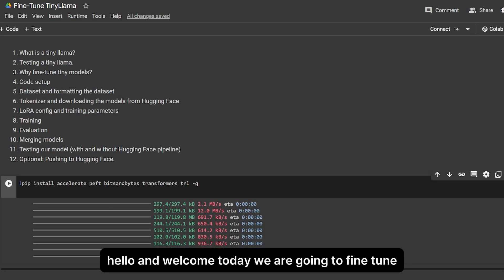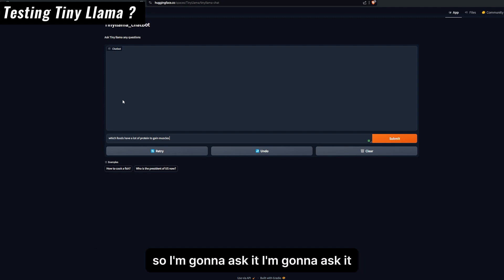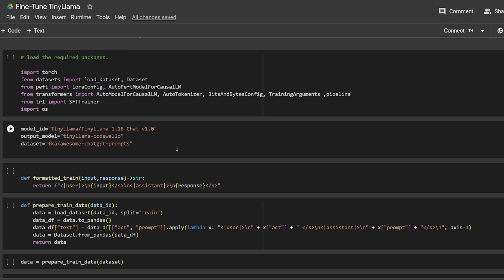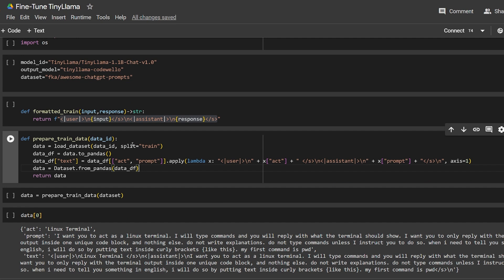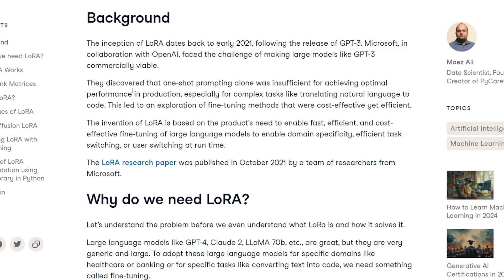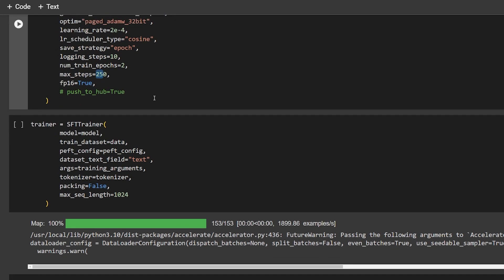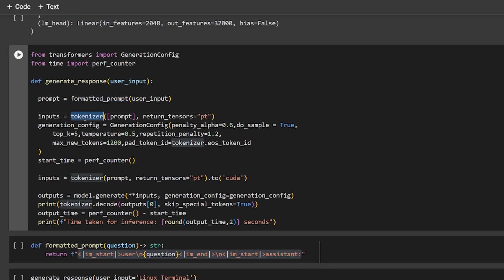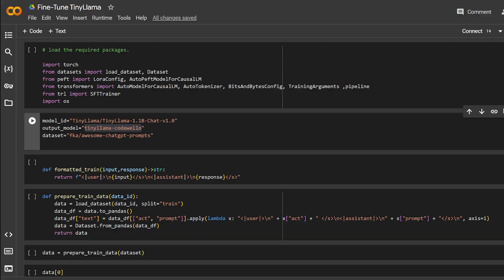Fine Tune Tiny Llama on Custom Dataset - For Free With Google Colab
In this video, we will fine-tune Tiny Llama and create a custom dataset using already existing data from Hugging Face. We will understand what LoRA is and merge the model we created, test it, and get final results using only Google Colab and no additional cost.

00:00 - Intro
00:08 - What are we going to do?
01:08 - What is Tiny Llama
02:27 - Test Tiny Llama
03:07 -  Why Fine Tune a Tiny Model
03:55 - Code Setup
05:13 - Dataset Format
08:42 - Downloading the model
09:37 - LoRA
11:19 - Training Parameters
13:08 - Training The Model
13:51 - Merge The Models
14:47 - Results & Testing
17:05 - Pushing to Hugging Face
17:31 - Outro